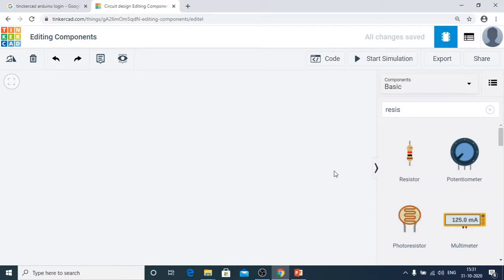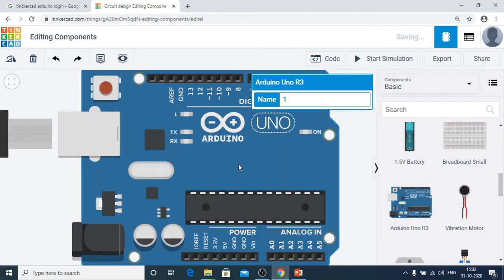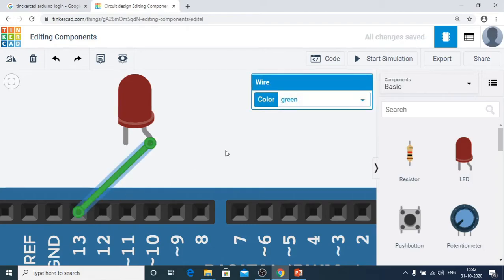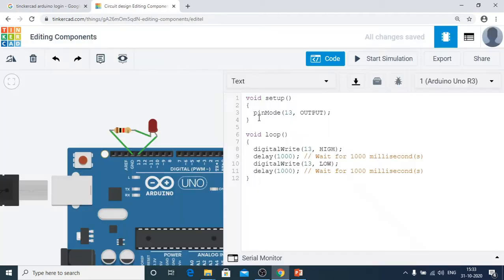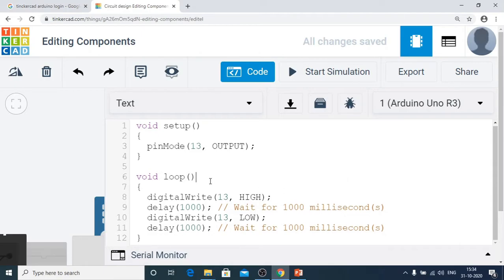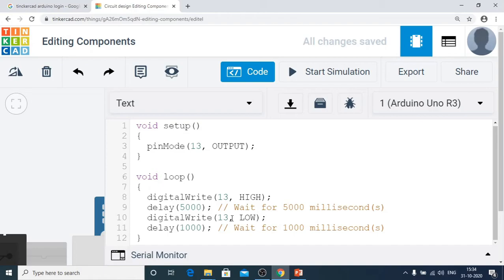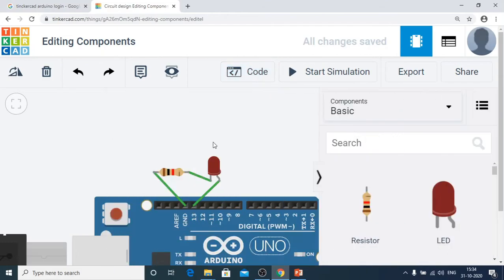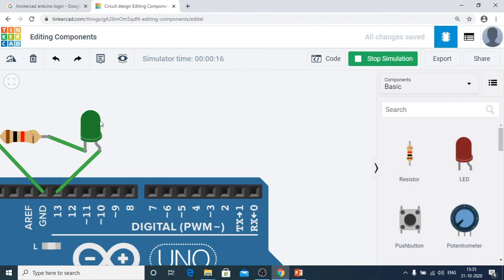Experiment Interfacing of LED with Arduino ATmega 328P using Tinkercad Software